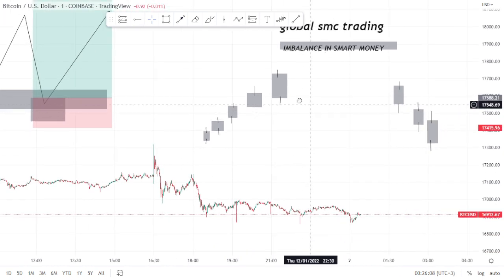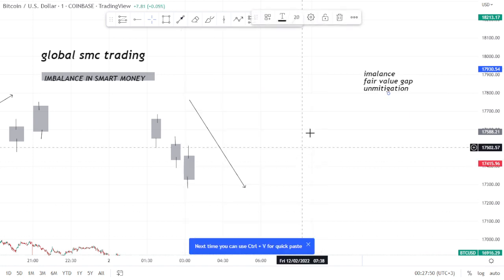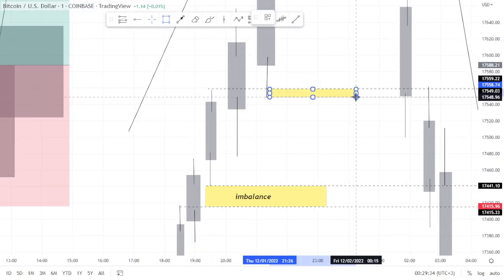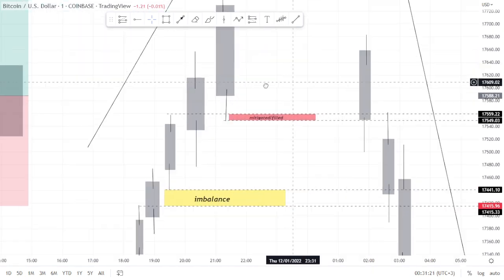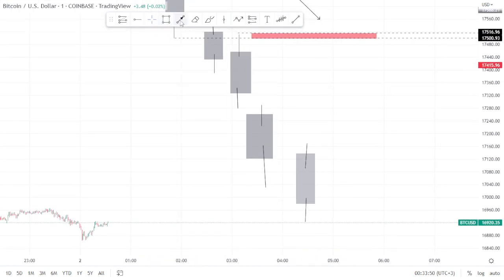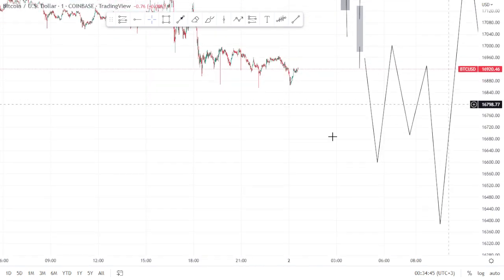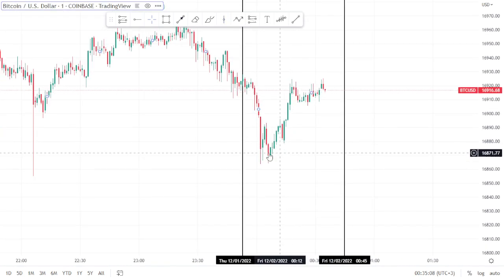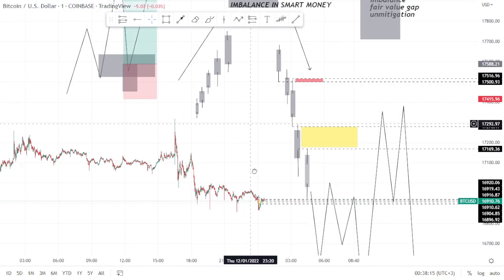IMBALANCE - INSTITUTIONAL 10min FOREX trading [SMART MONEY CONCEPTS]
You've been lied to trading retail concepts like support and resistance, trendlines, rsi's, candle patterns, and all the other stuff I spent years unlearning and now am trying to teach to others.  We delve into why price moves to certain areas of inefficiency, and why you often get stopped out of trades without understanding it. In the next we'll cover more concepts of inefficiency like imbalances, voids, and models.

Do you ever wonder why you're constantly losing money in Forex? - Your strategy, your risk management, and your understanding of the market is flawed and its not your fault.

At Global SMC Trading, we use concepts of structure, snd-order-blocks, mitigation, imbalance, fair value, voids, inefficiency, buy/sell models, wyckoff, and others to determine our direction and potential trades for the next month/week/day/hour/etc. based on the type of trader you want to become. I do not offer signals or incentivize you to invest under the information in my videos, this is nothing more than perspective.

I am not a licensed advisor.  Your trades are the result of YOUR actions, not mine.

If you take my advice and use a particular tool or method to trade, and you lose money, this is ultimately your fault.  I have no control over your account.

If you take my advice and use a particular tool or method to trade, and you WIN money, this is your doing as well.  High-five yourself for seeking out good advice.

In the end, all opinions are my own, and they are just that — opinions.